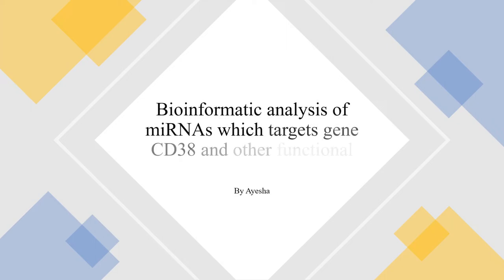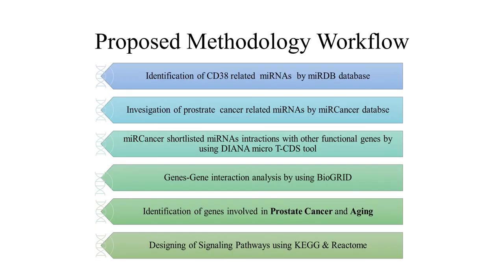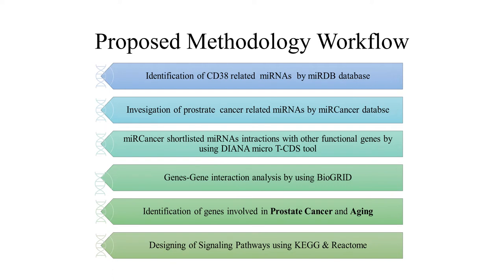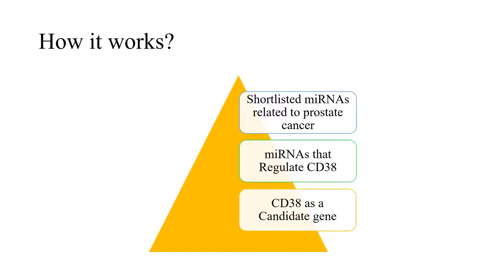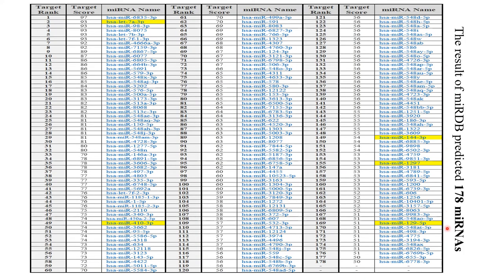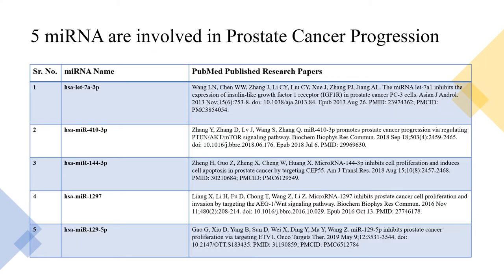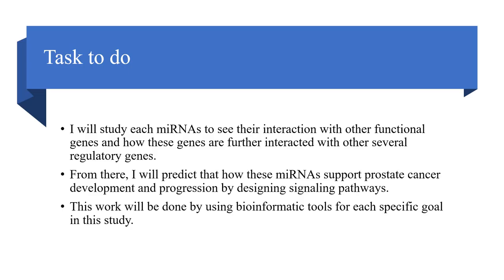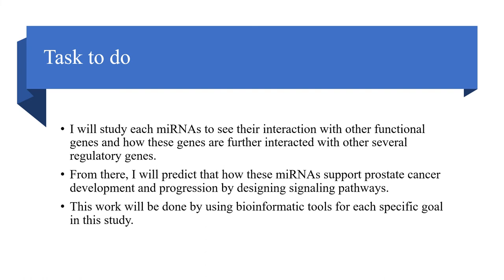Bioinformatic analysis of miRNAs which targets gene CD38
CD38 related miRNA Target Prediction by miRDB and miRCancer